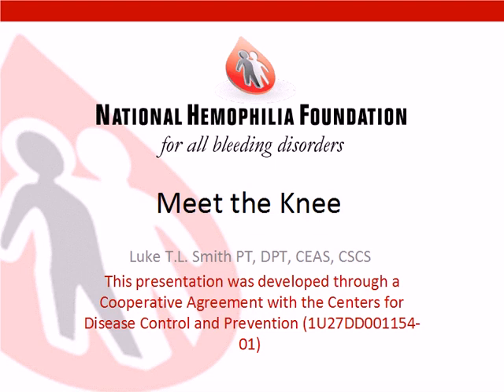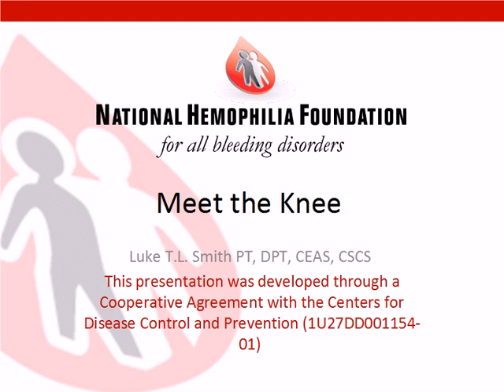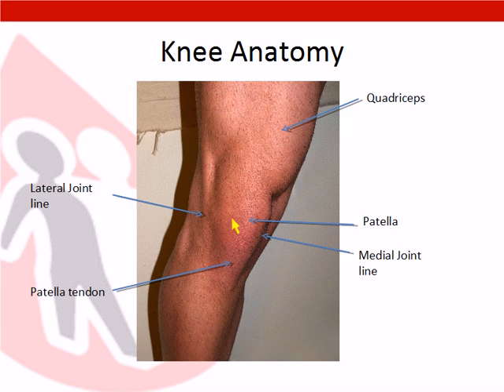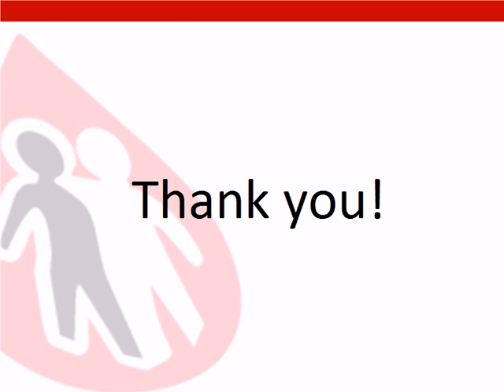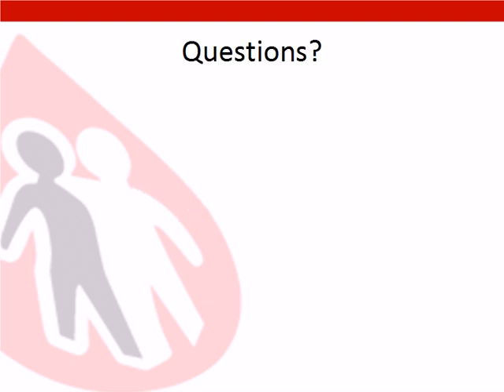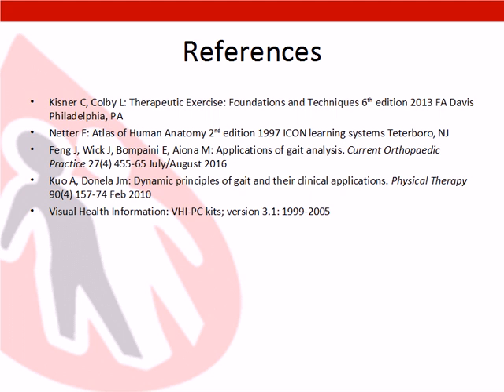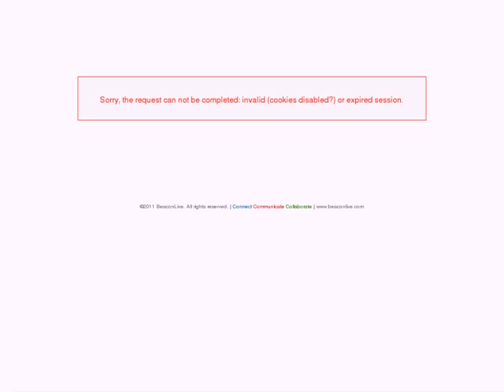Making Moves - Meet the Joint Knee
Meet the joint, part two will delve into the knee. You will leave this session with an understanding of the anatomy and function of the knee, and the impact and management of a knee joint bleed in terms of physical activity.